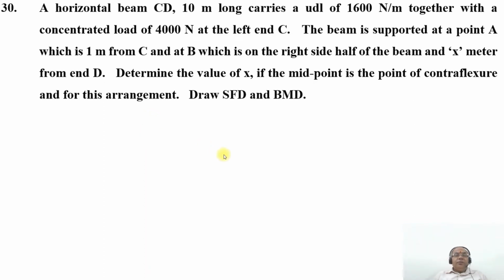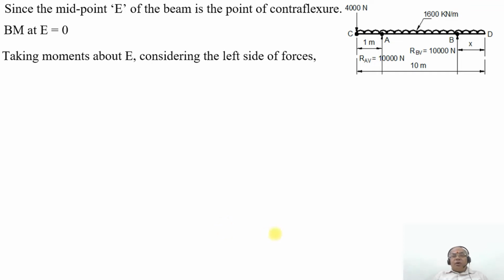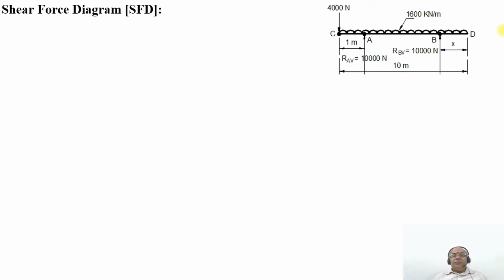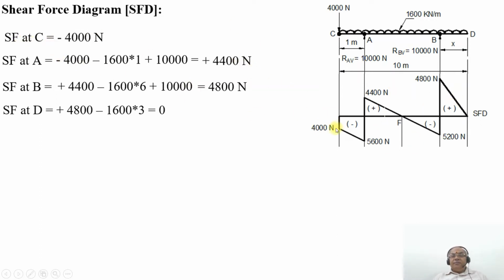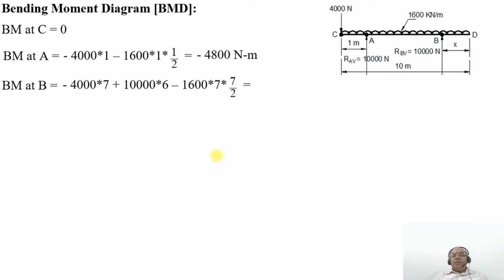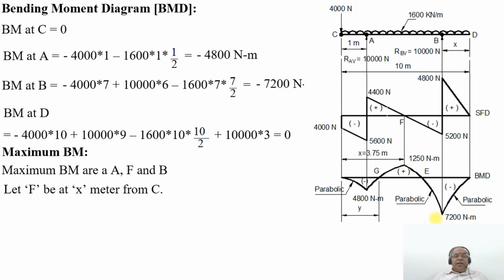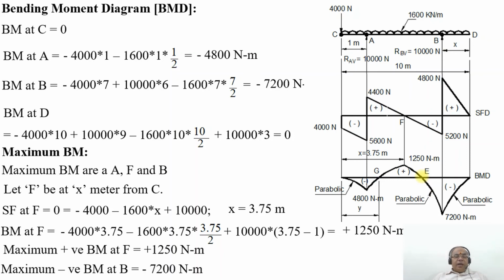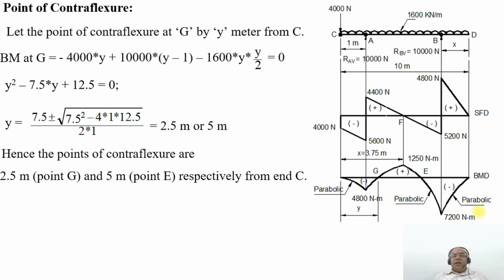30 BEAM PB 30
Over Hanging Beam, SFD and BMD with UDL for entire span and Point load at left end.